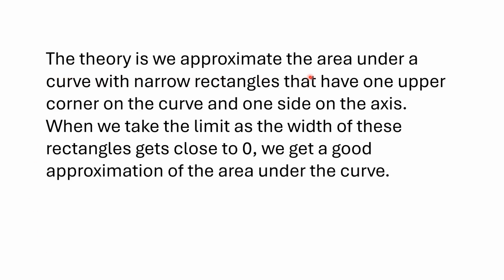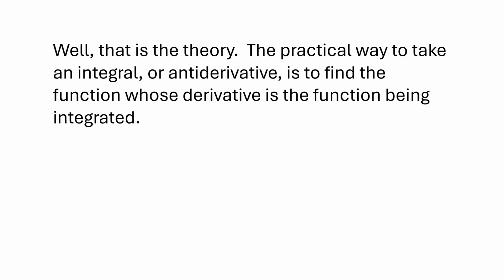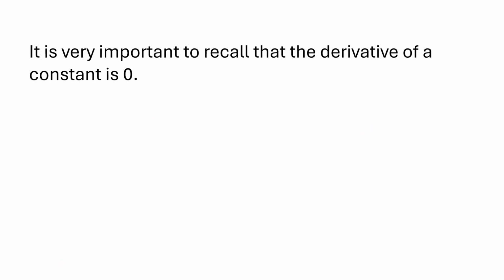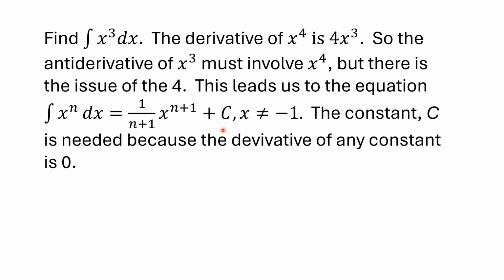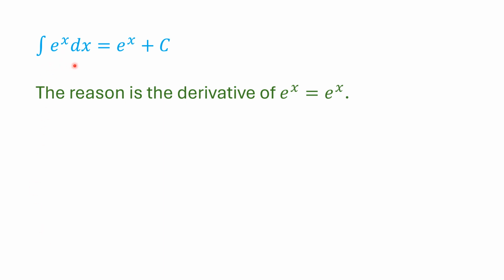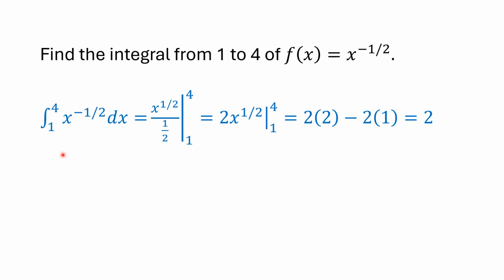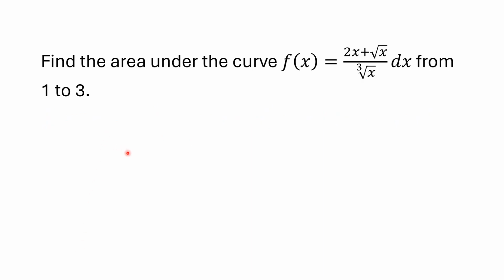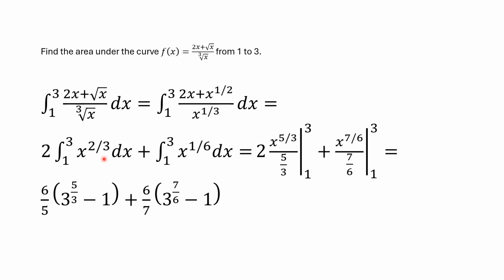Integrating a Function: Finding the Antiderivative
Learn both definite and indefinite integrals, also known as antiderivatives. Antiderivative